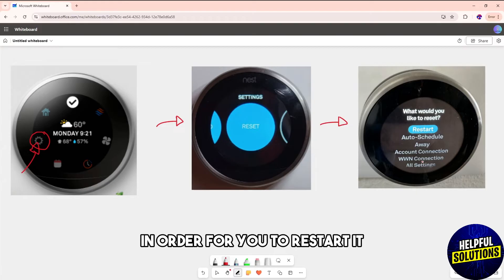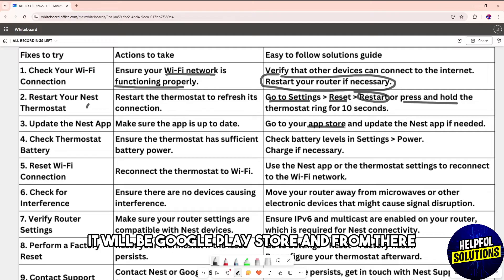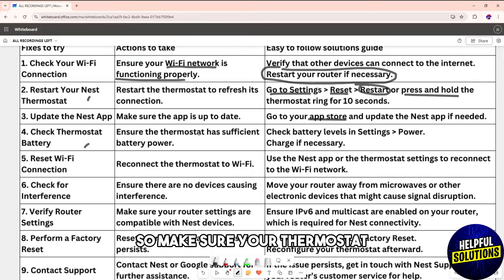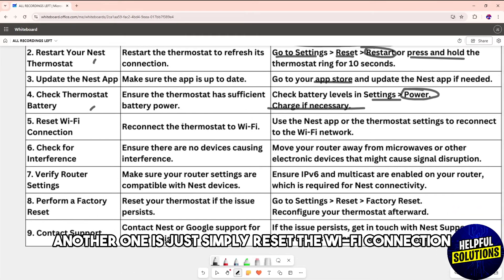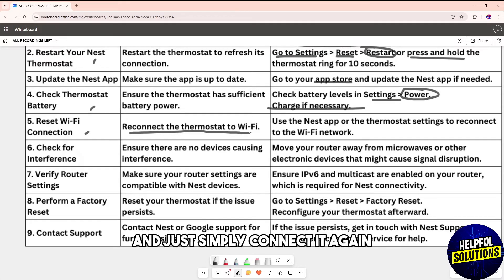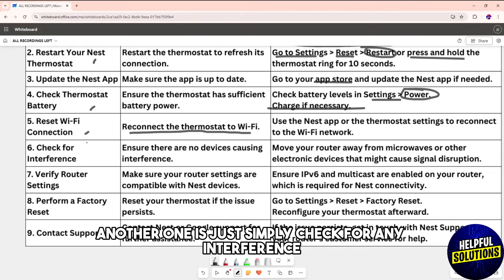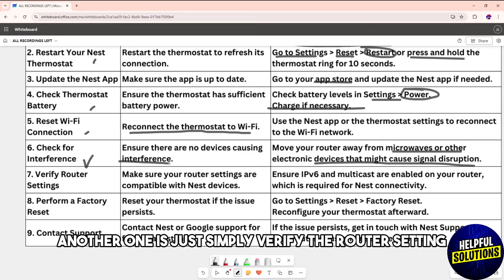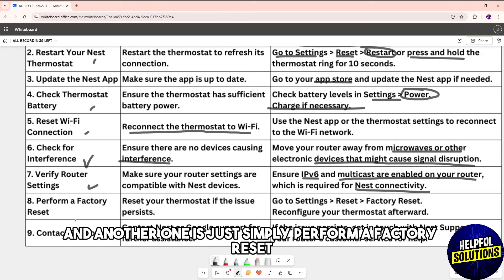How To Fix Nest Thermostat Showing Offline On App (Easy To Follow Procedure To Solve The Issue)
How To Fix Nest Thermostat Showing Offline On App (Easy To Follow Procedure To Solve The Issue). In this video tutorial I will show you how to fix Nest Thermostat showing offline on app.